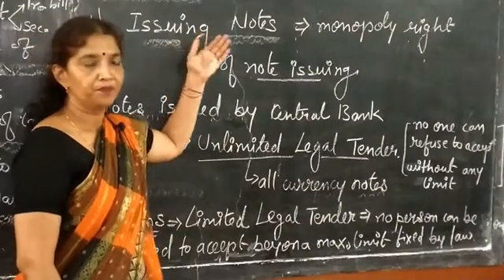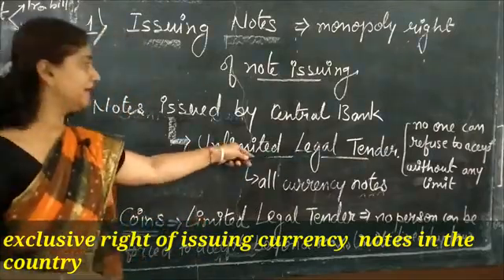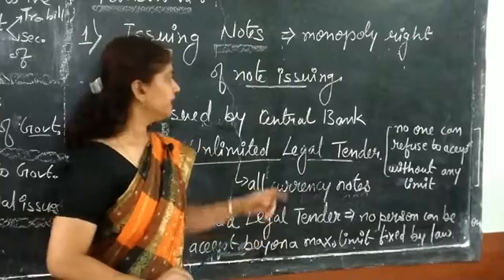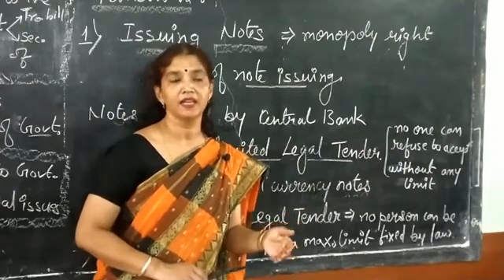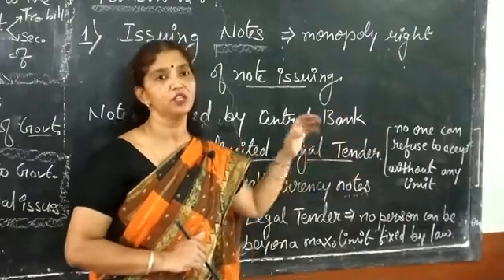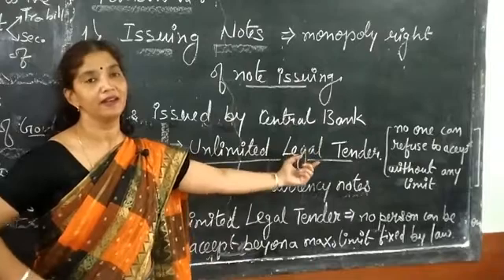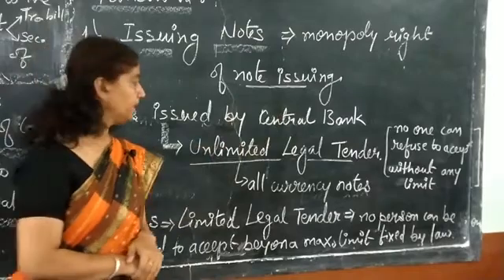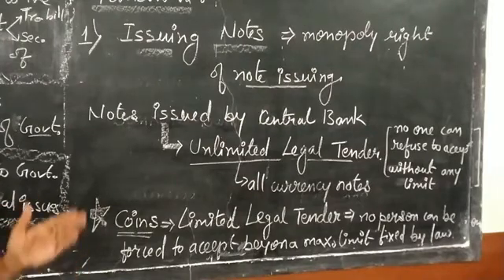Functions of Central Bank / issuing currency notes / class 12 / Macro Economics /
In this video currency authority finction of Central Bank and unlimited and limited legal tender  explained